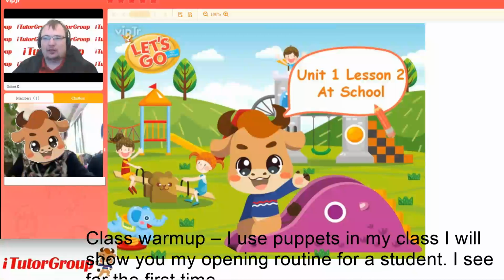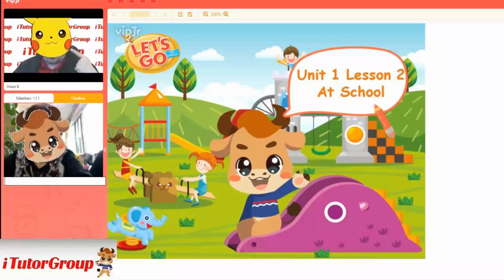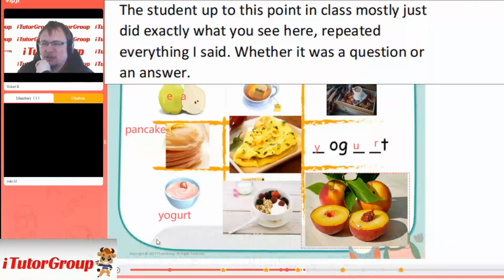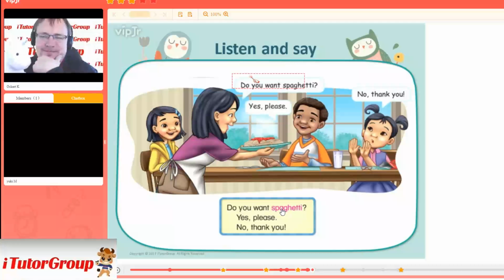Puppets how to use in the Classroom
This video is the 2nd part of a two series that I've done on puppets. In this video I look at how we can use puppets in class and what types of puppets there are to use.
This is the full version of the video the one posted with ITG has some parts of the in class examples cut. So have a look here if you want to see the whole progression.

Dans van die Feetjies 1st movement - Ockert Kruger - Copyright.